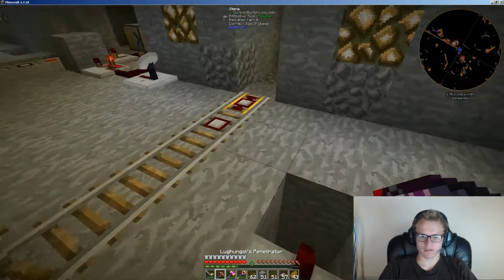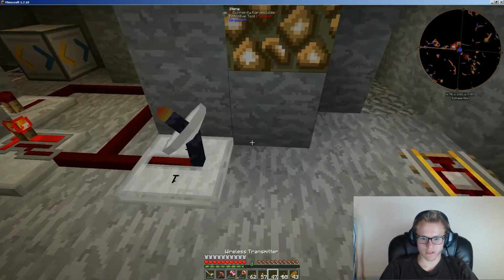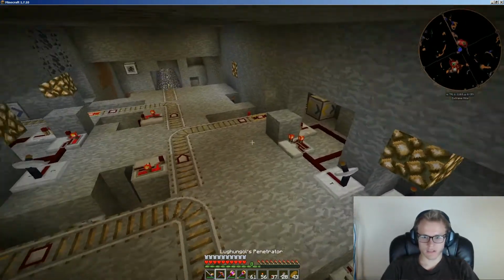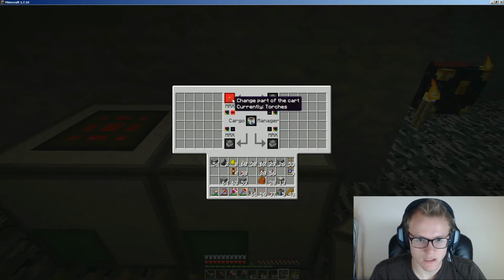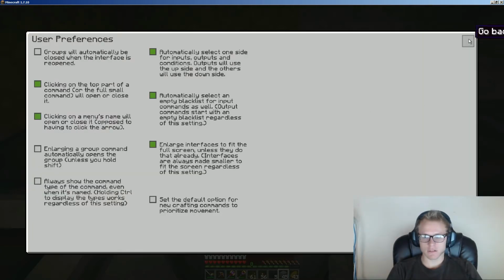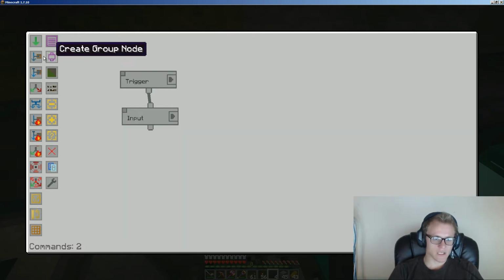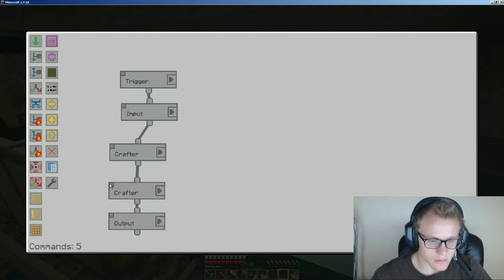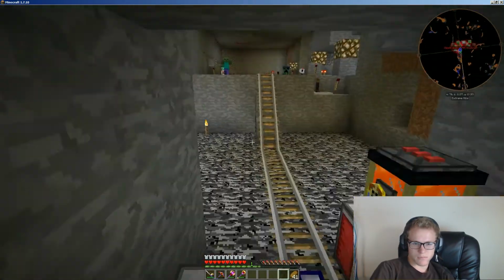FTB Infinity 1.7.10 - EP21 - Steve's Carts Mining System - Steve's Carts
Hello youtube!

Modpack Alterations
- Flat Bedrock
- Ars Magica 2
- Optifine
- MouseTweaks
- Liteloader
- Extra Cells
- Quarry Plus

If you guys want to check out what im up to or just stalk me in a natural way

Approaching Nirvana: Music from the one of their Albums